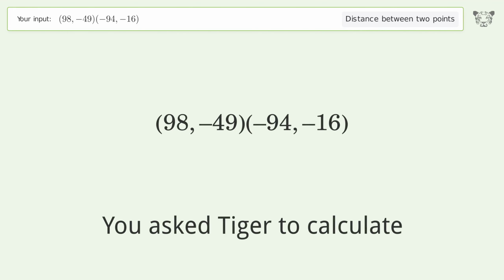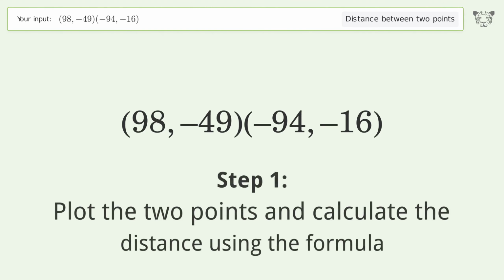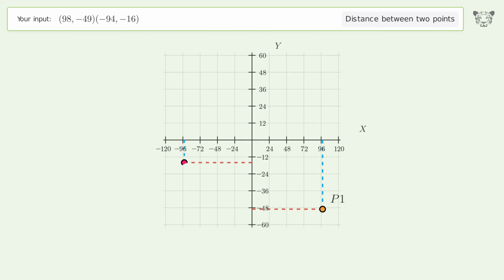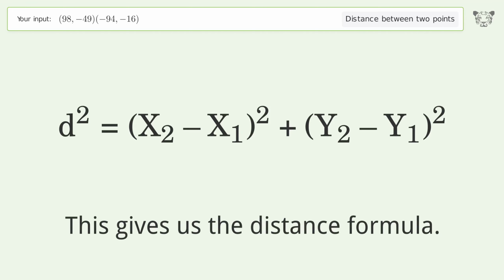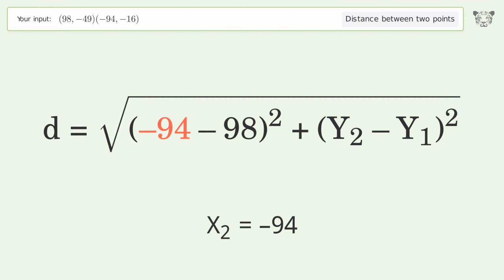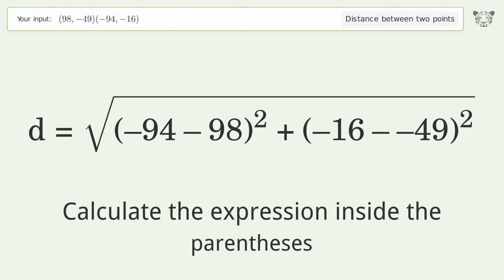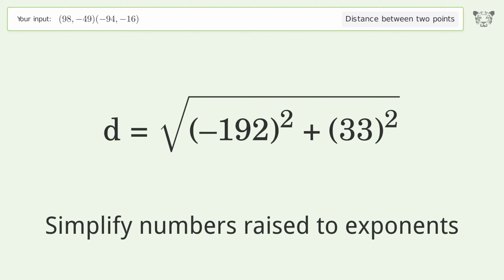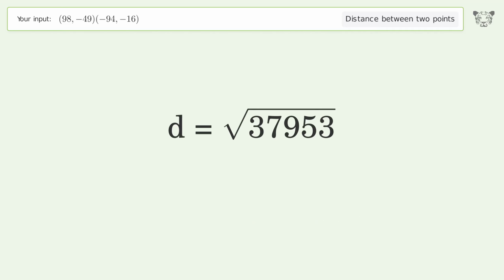Find the distance between two points p1 (98,-49) and p2 (-94,-16): Step-by-Step Video Solution